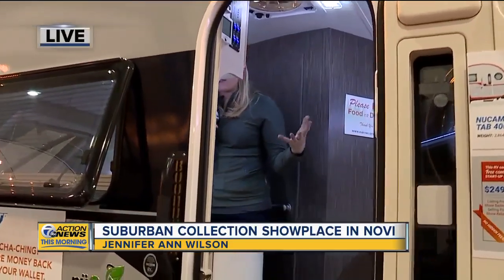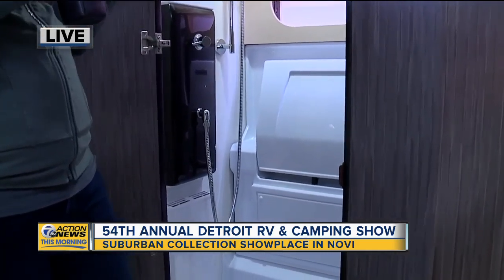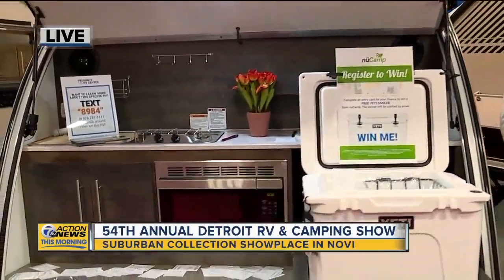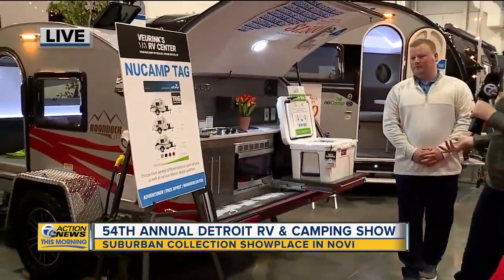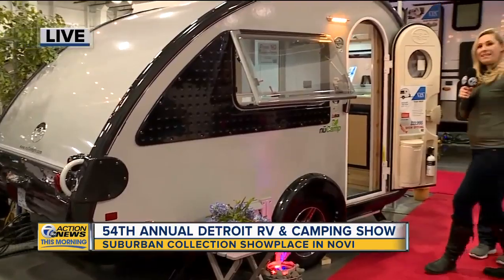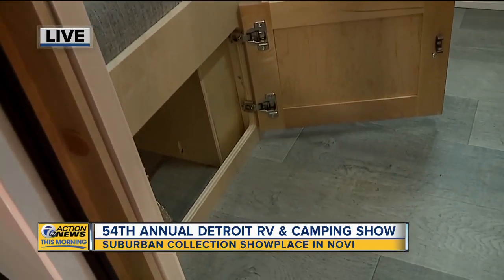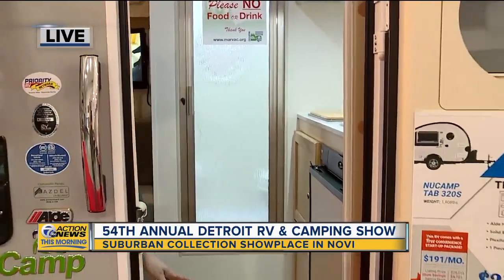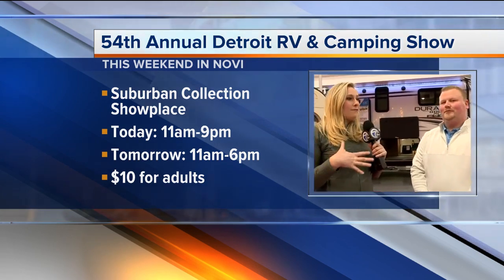RV &amp; Camping Show 2020